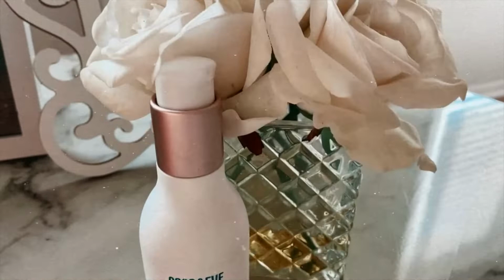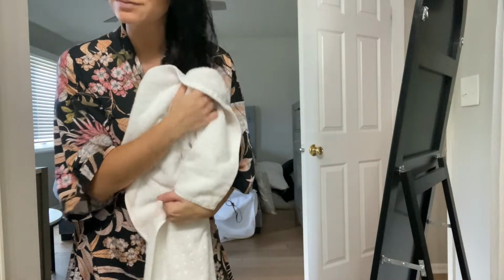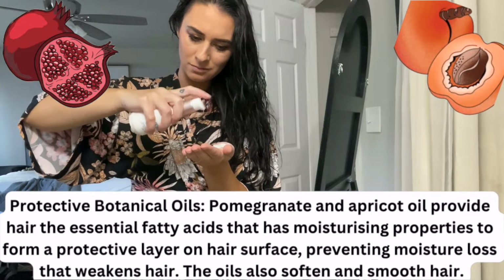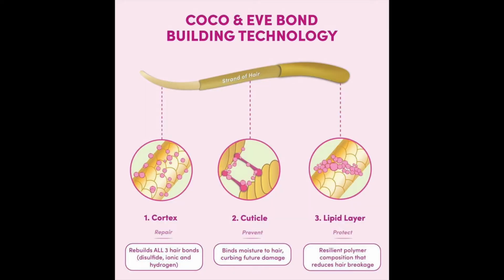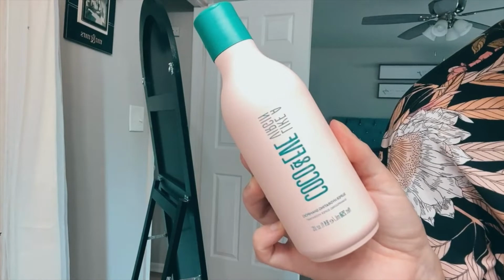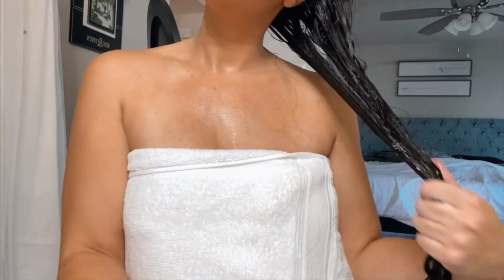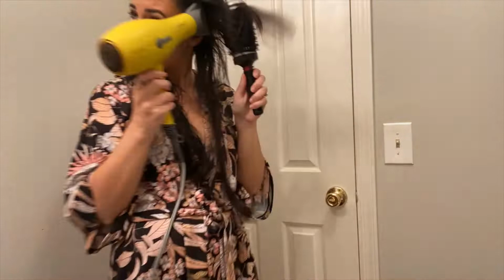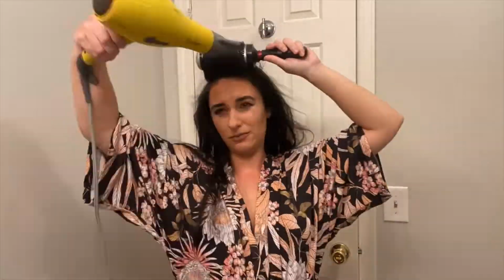Prevent hair breakage from happening?! 😧 Get 7x stronger hair..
How to use the ✨ NEW ✨ Coco & Eve Pre Shampoo Bonding treatment 💁🏻‍♀️💕

In a world where you can be anything, be kind. 💕

Nicole @nikkisoh
Abigail @abigailsoh315
Alex @asoh25